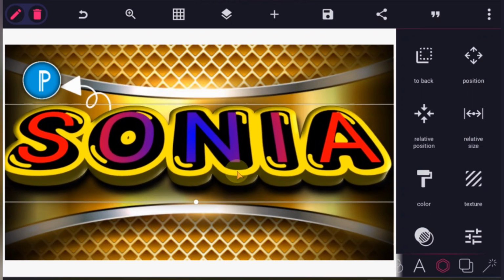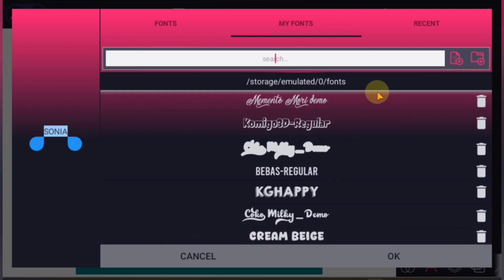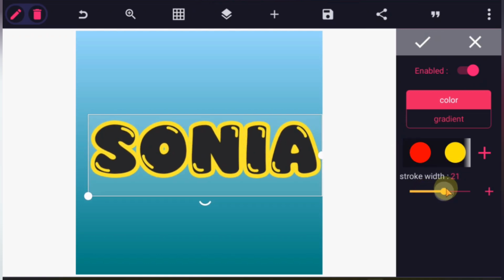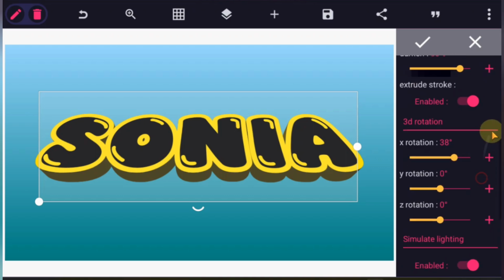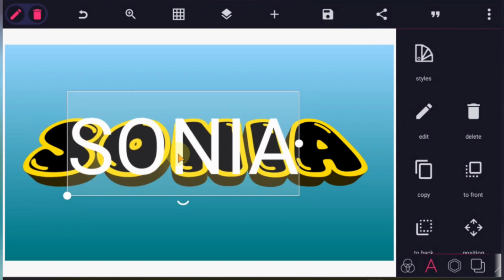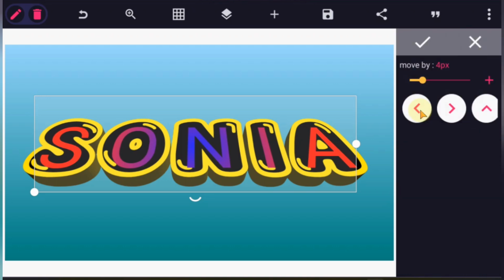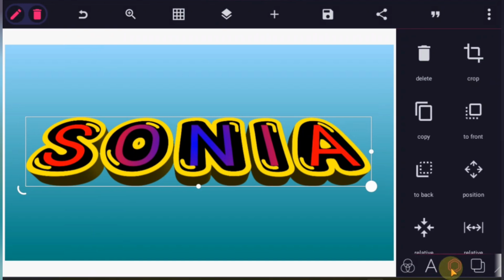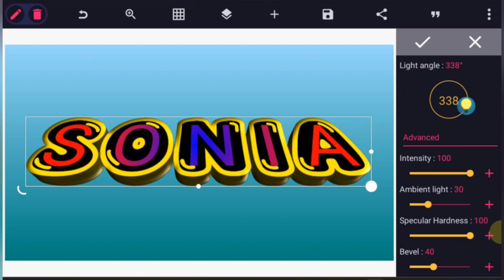Pixellab Text Editing Secrets You've Been Missing!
Check out this Pixellab text editing secret you need to master, which include a tip on how to make attractive text in Pixellab.

🖌️ What You'll Learn:
- Text texture
- Emboss Tool
- Colour Mixture
- Font Style
- And 3D text

KINDLY SHARE YOUR THOUGHTS ABOUT THIS VIDEO IN THE COMMENT SECTION; AND ALSO THE NEXT TUTORIAL YOU'LL LIKE ME TO CREATE BASED ON YOUR DESIGN CHOICE...